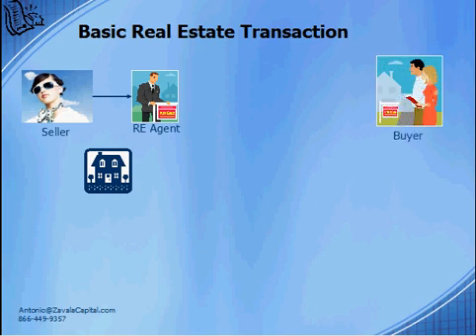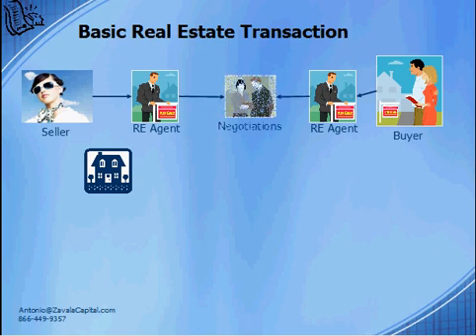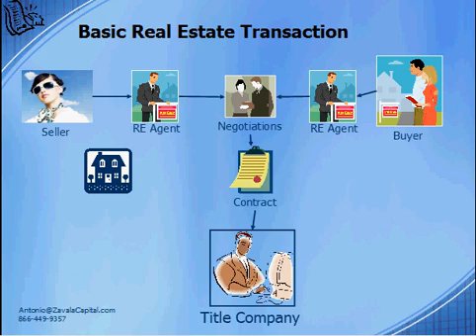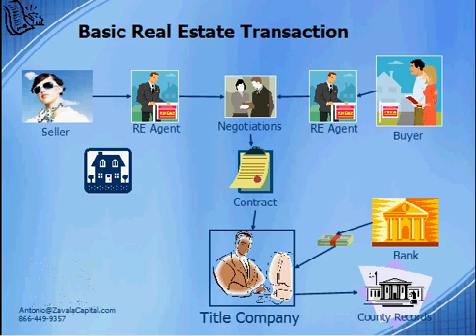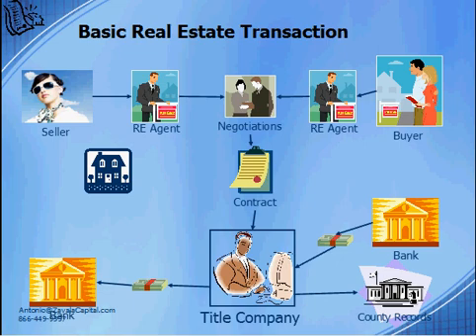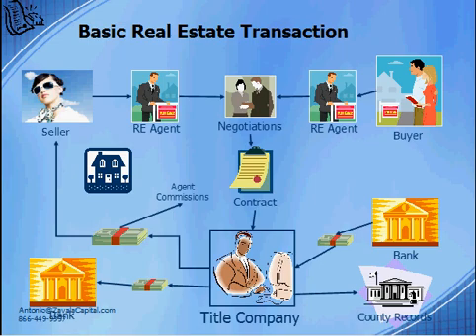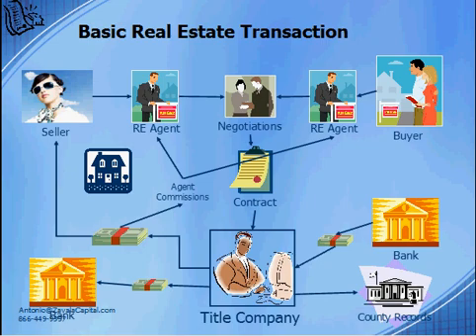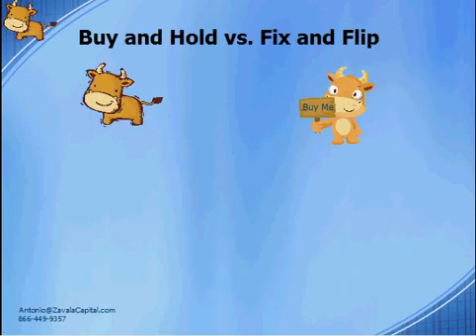Business of Real Estate 2 of 5 - A Basic Real Estate Transaction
This video is a high level overview of a basic real estate transaction.

Accelerate the velocity of your money by leveraging the Real Estate and Business asset classes as a true roadmat to success. I teach individuals to do exactly this by leveraging my own experiences in Real Estate investing and development, and businesses I own such as laundromats and marketing companies.

Put the odds in your favor and learn from people who are doing it and can assist you and empower you.